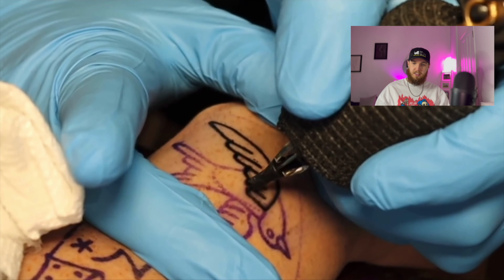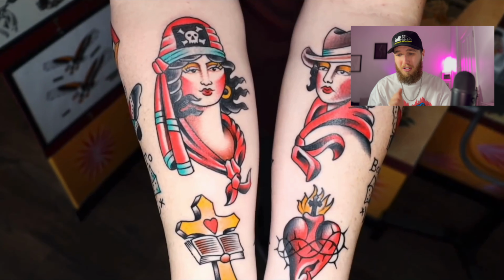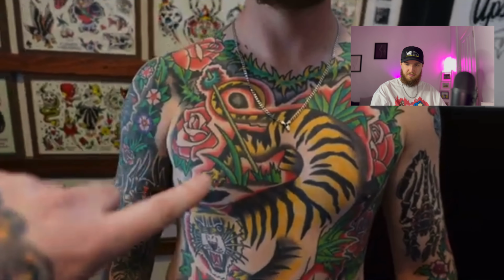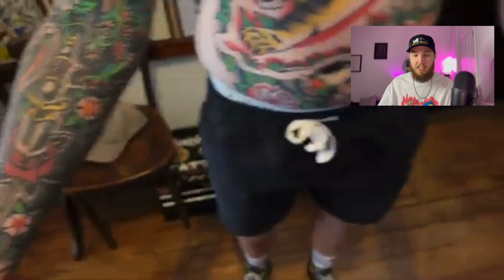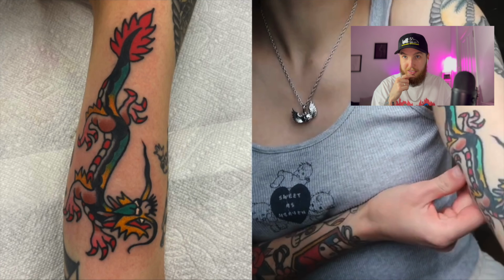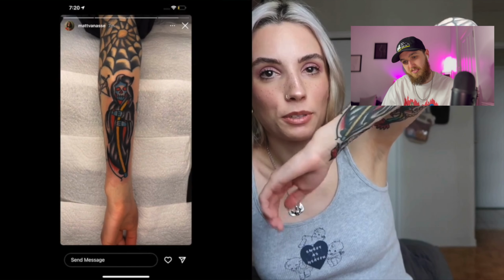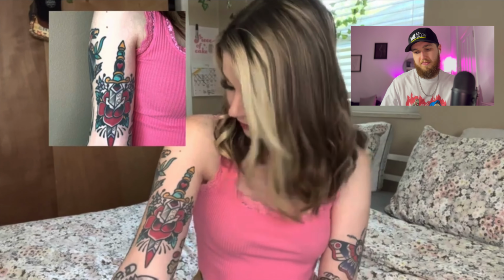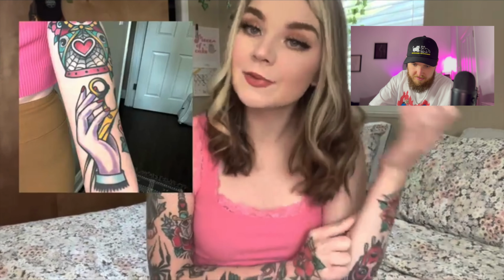Reacting To Tattoo Tours On YouTube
Hello mates!

In todays video, I react to various American traditional tattoo tours on YouTube.